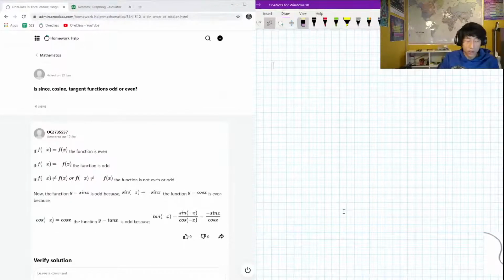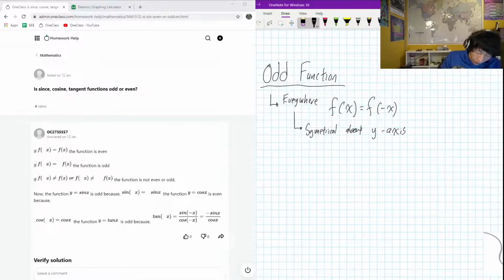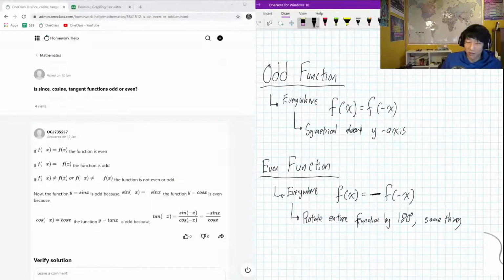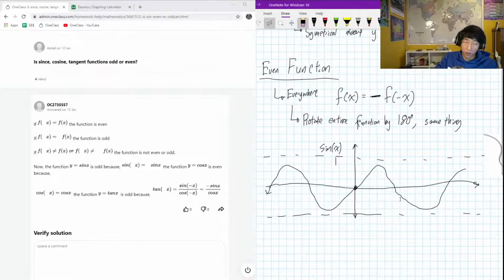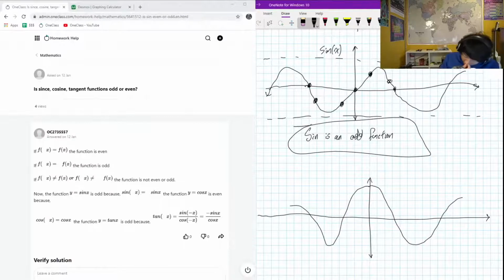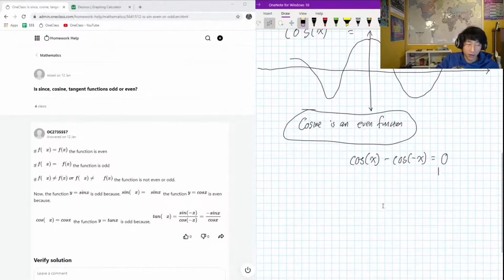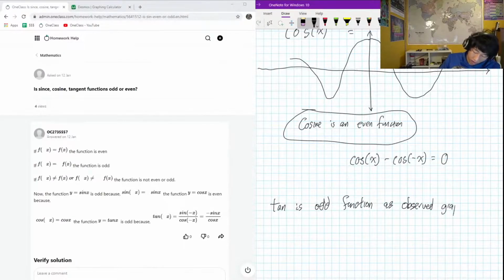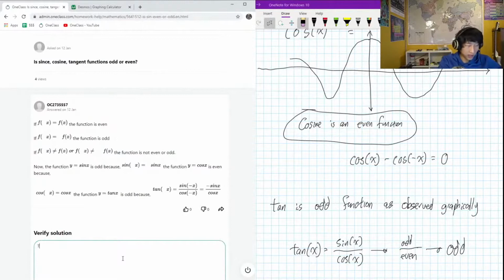Is since, cosine, tangent functions odd or even?